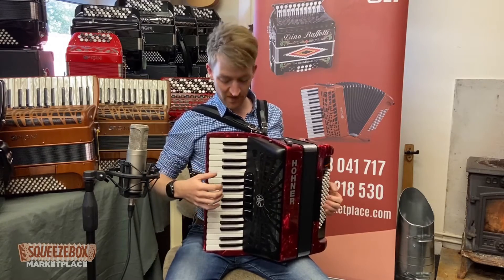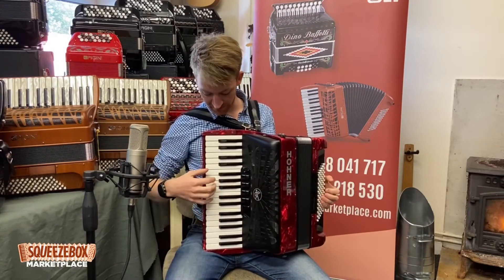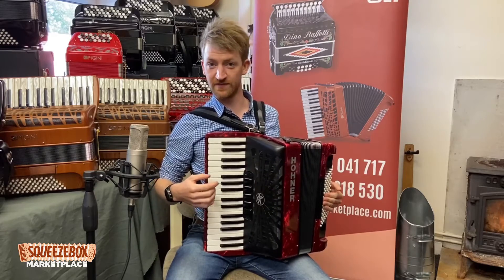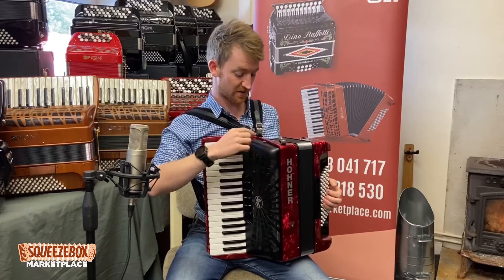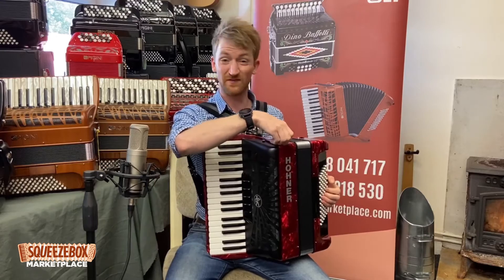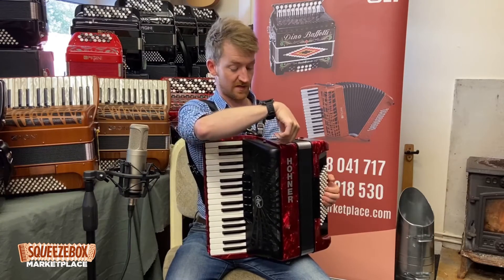Colin J Nicholson - Hohner Bravo III 72 Bass Piano Accordion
Hohner Bravo III Silent Key 3 Voice 72 Bass Piano Accordion